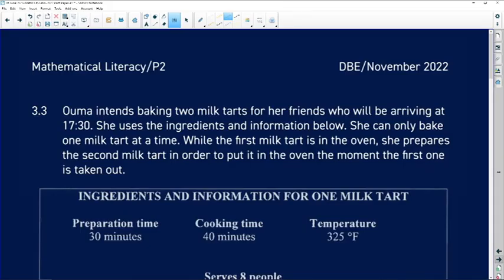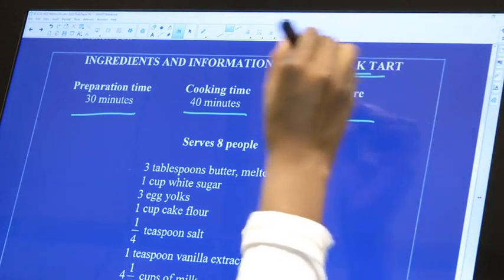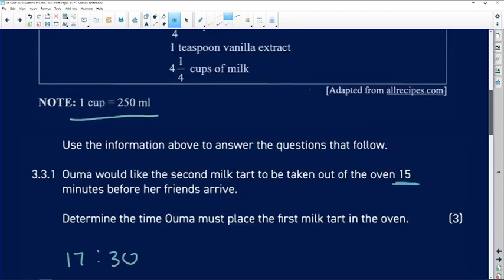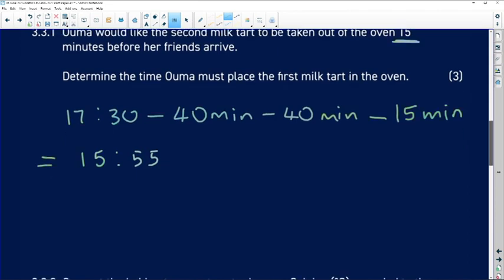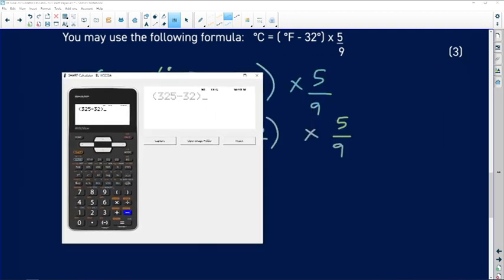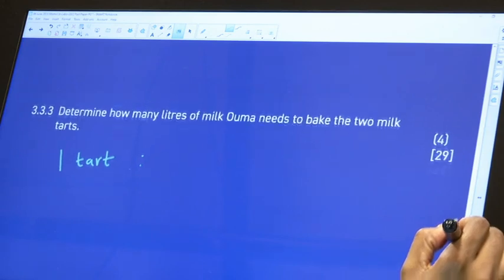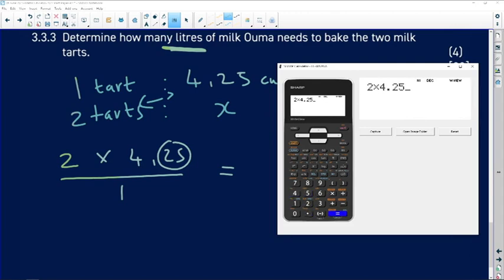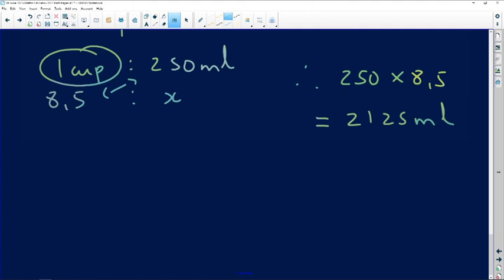Past Papers 2022: Maths Literacy: Paper 2: Question 3.3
Other resources:

Apps:
WWW:
TV: